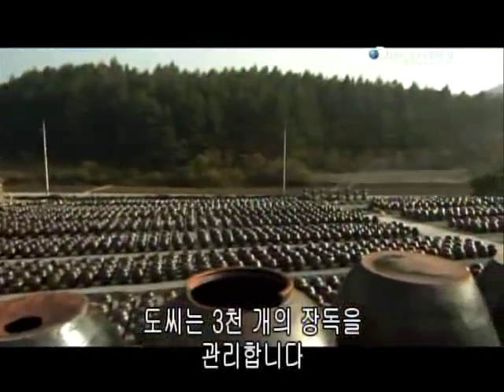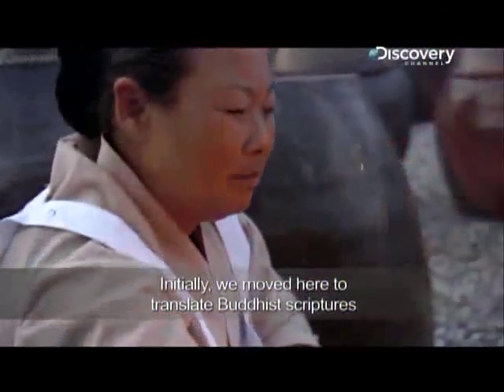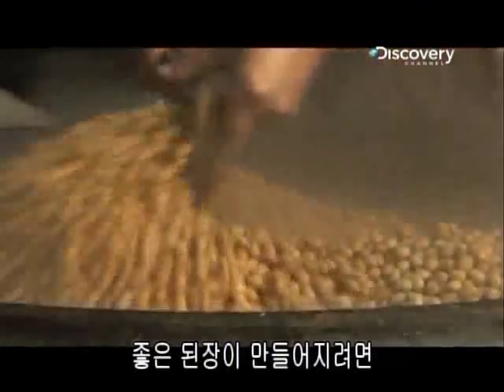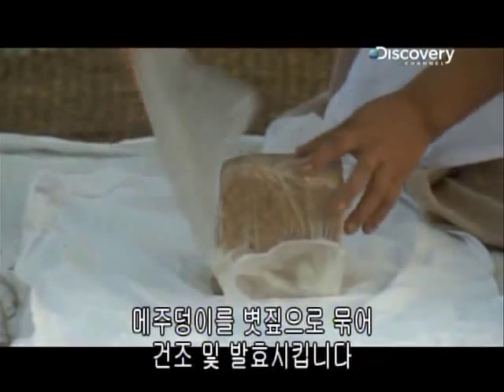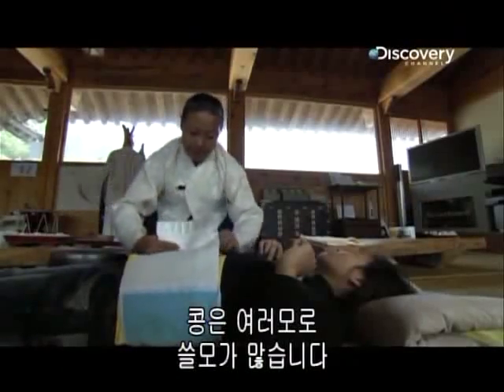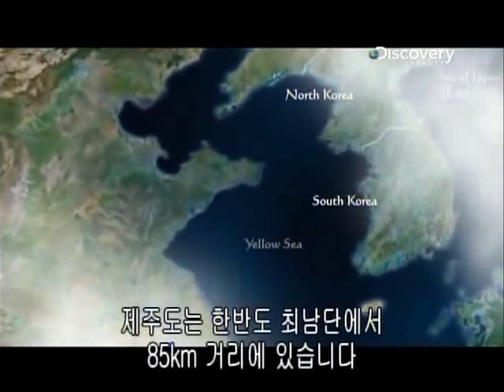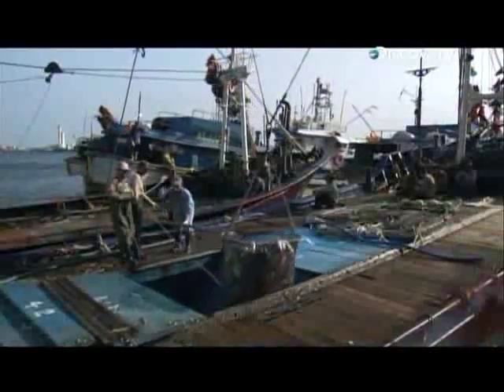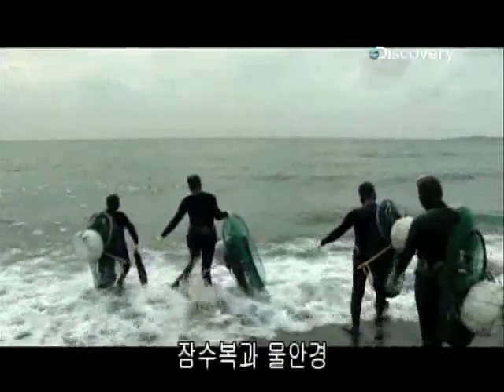Asian Cuisine - Korea. Part 4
Korea
Korea, the tenth largest economy in the world, has been consistently dishing out fancy mobile phones, flashy cars and cool electronics to the rest of the world. However, modern day Korea, home to the world's ninth biggest film and pop industry, is serving up a taste of its cultural heritage and recipes from centuries ago. Some of Korea's food icons bear historical roots that can be traced to Chinese and Mongolian influences, as well as one of the longest and most powerful monarchy - the Joseon Dynasty. Amazingly in recent years, modern Korean cuisine has spread its wings of popularity around the world, spinning a culinary renaissance among Koreans and others worldwide.